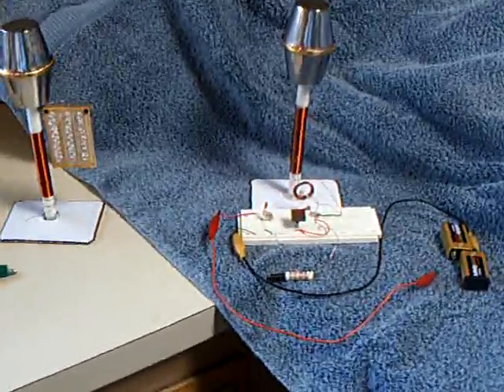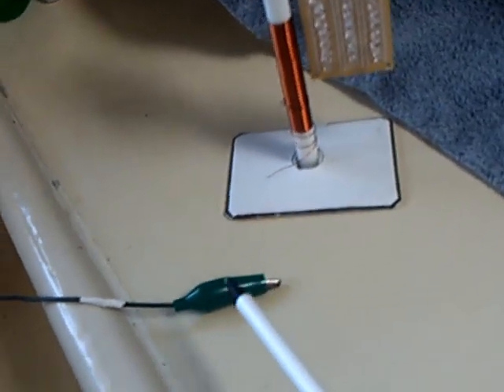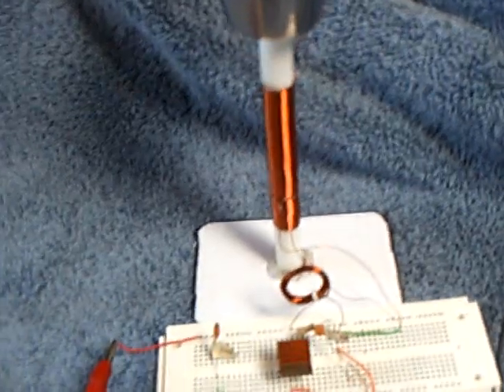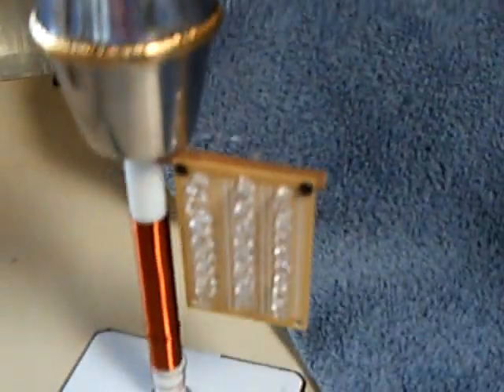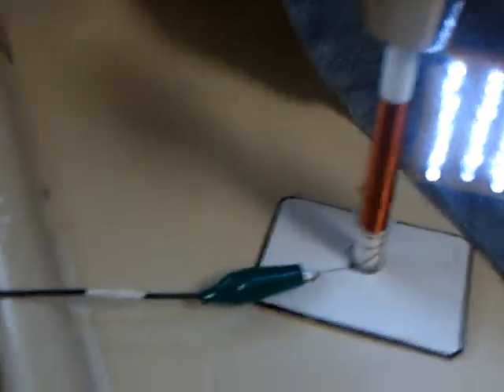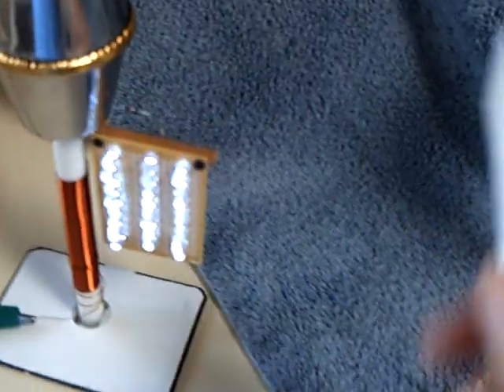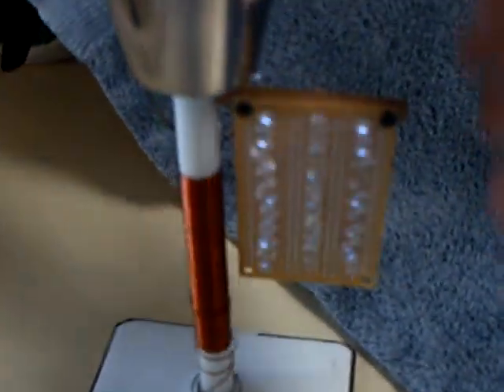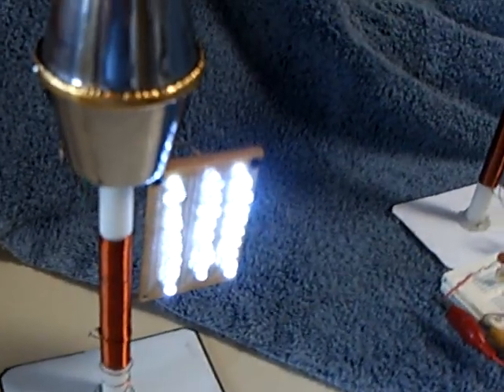SEC wireless transmitter--- using kitchen sink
Here is a demonstration of wireless energy transmission using a cast iron kitchen sink to provide a ground for the receiver tower of the system.  I am using a standard Dr. Stiffler SEC that is the transmitter circuit with two identical coil towers.  There are 27 LEDs being illuminated and the setup is using an 18 volt source (two 9 volt batteries in series).   The amp draw on this varries between 3 mA and 150 mA depending on the distance apart of the two towers and the brightness of the light.  Maximum transmission distance is few feet.